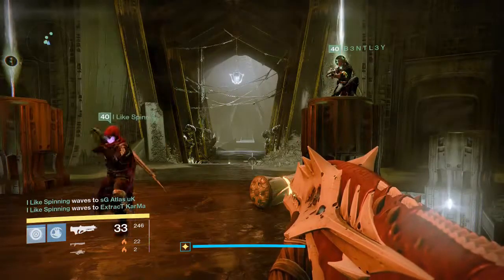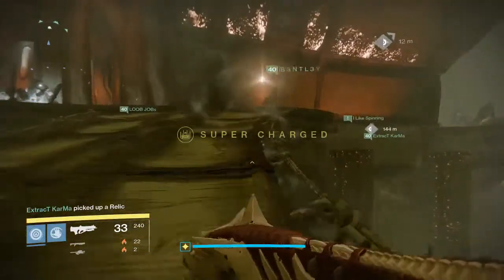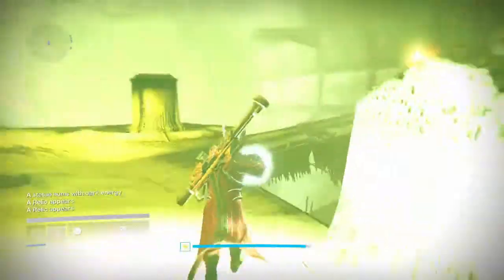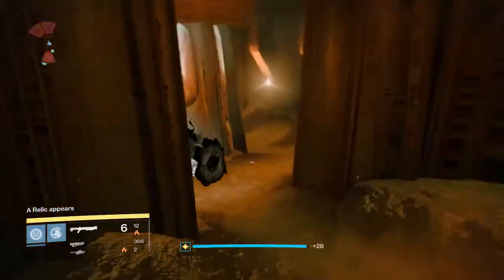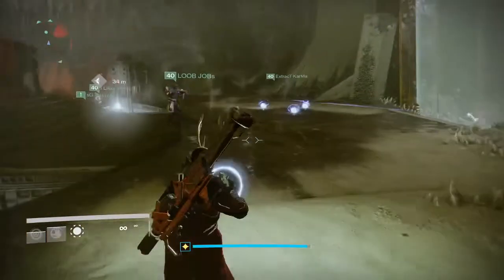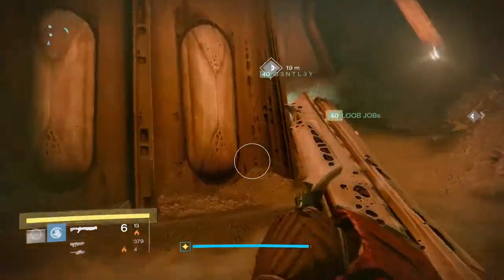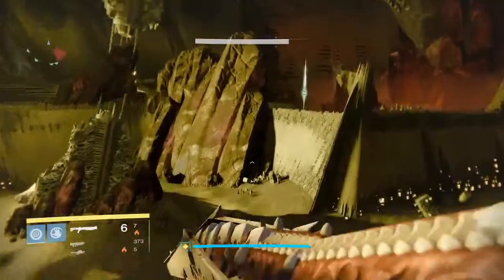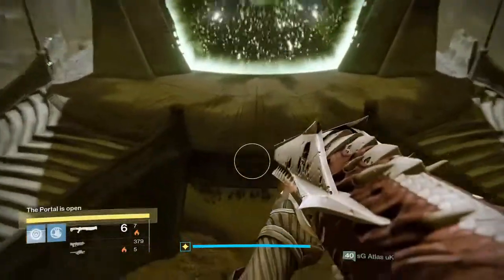Destiny King's Fall Step by Step guide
Hey guys and girls, it's TerminalGamer here bringing you a new style of tutorial, well actually it's a step by step guide on how to complete the whole king's Fall raid from the new dlc. This first step is explaining how to get past the relic orb dunking part which you are faced p against as soon as you spawn. I hope you enjoy this video and I'll talk to you next time guardians.

itzBentley's Channel: